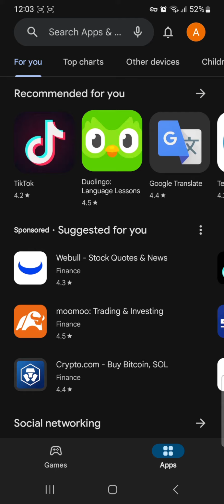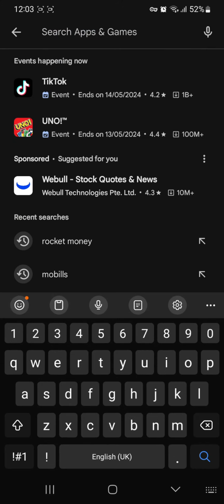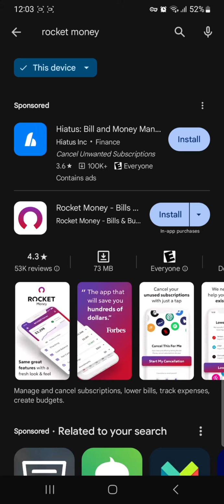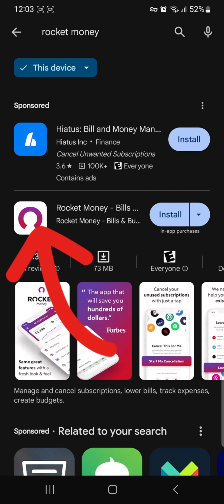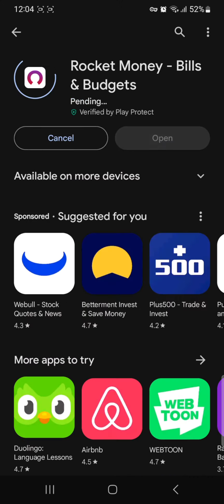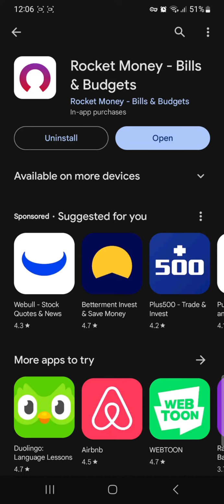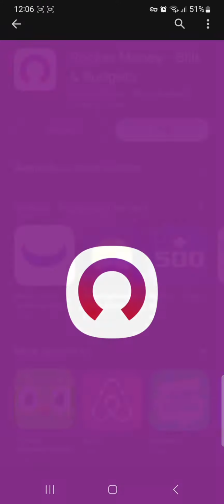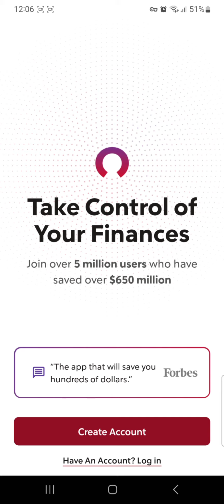How to Download Rocket Money on Mobile in 2024?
Optimize your budget with ease by learning how to download Rocket Money on your mobile device! In our comprehensive guide, 'How to Download Rocket Money on Mobile,' we'll walk you through the steps to get this app on your smartphone. With clear instructions and practical tips, you'll discover how to find Rocket Money in your app store, initiate the download, and install it correctly. Whether you're managing subscriptions, tracking expenses, or setting financial goals, having Rocket Money on your mobile device makes it all simple. Join us as we guide you through the download process and enhance your budgeting skills. Don't miss out – download Rocket Money on mobile today!"